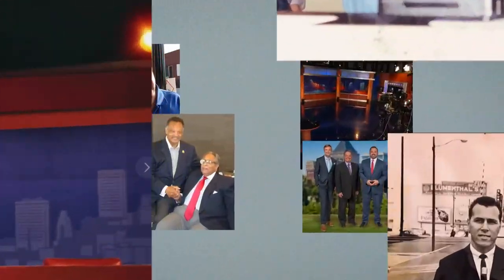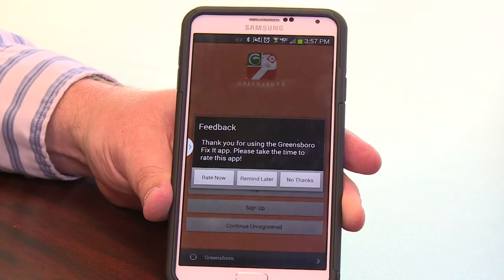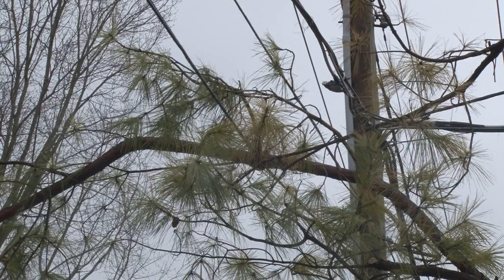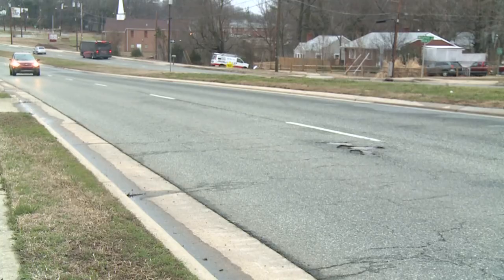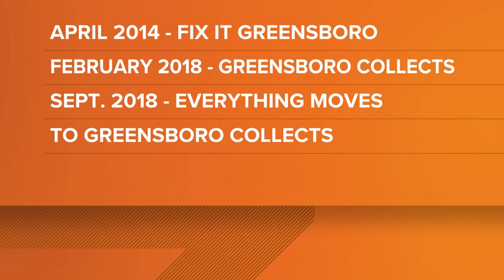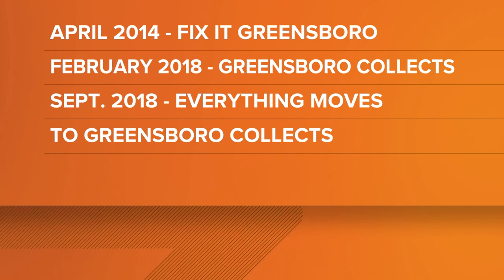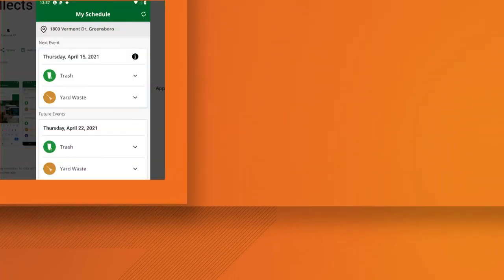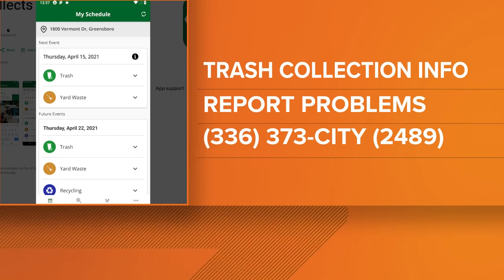Vault Visit: Greensboro launches 'Fix it Greensboro' app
10 years ago today, the 'Fix it Greensboro' app was launched to let people take pictures or videos to report things that needed to be fixed.